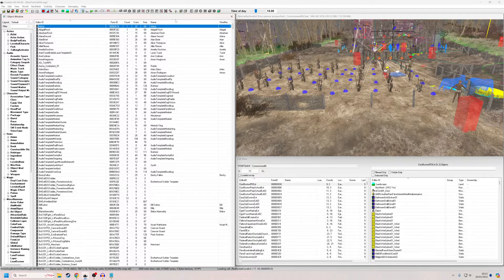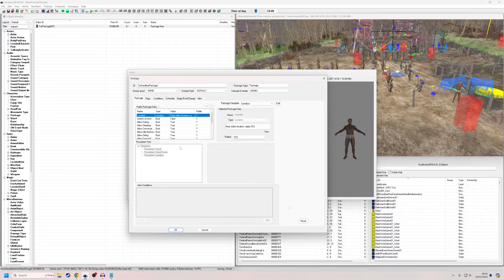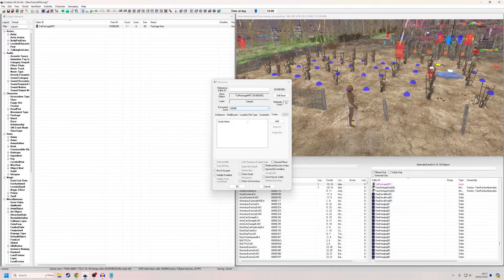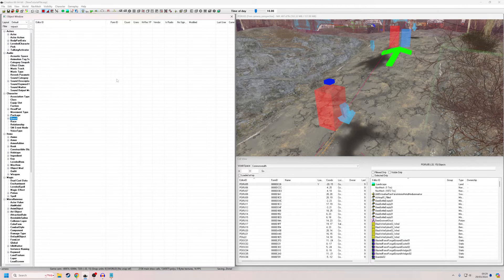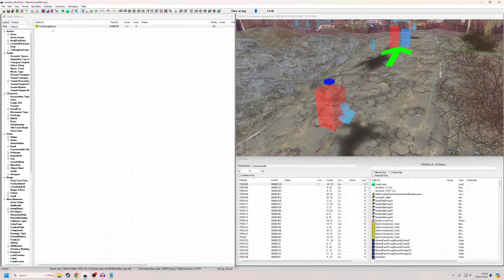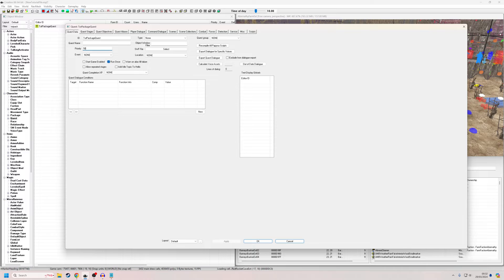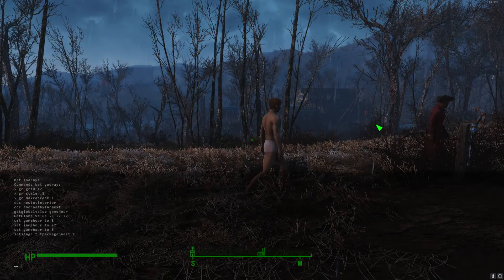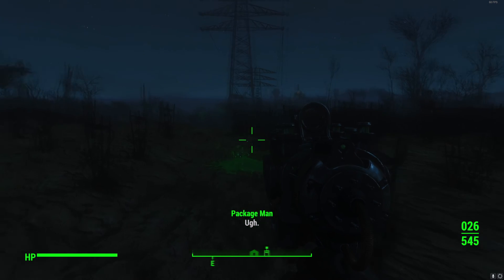Fallout 4 Creation Kit Tutorial - AI Package Priorities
In this tutorial I explain how AI package priorities work, and how an NPC evaluates which package to choose.